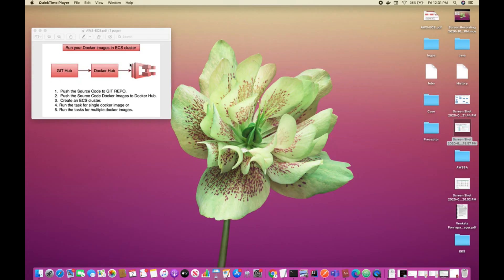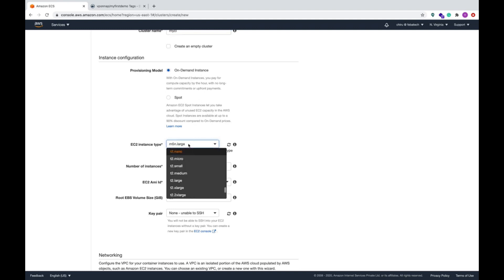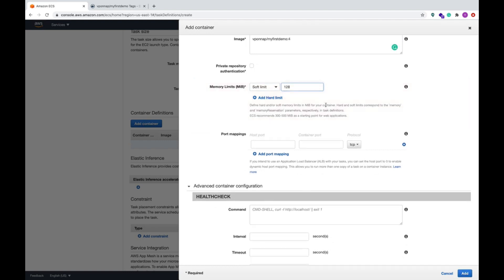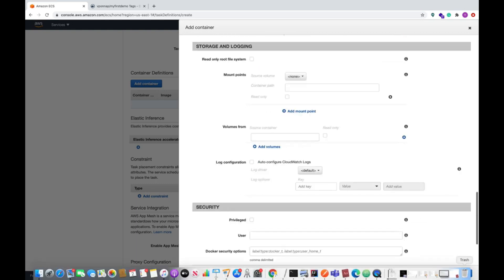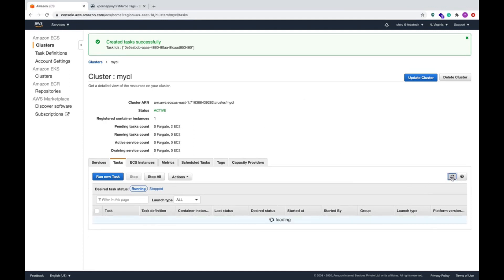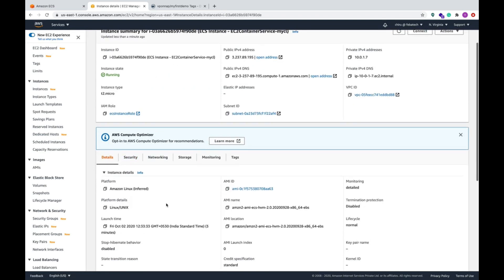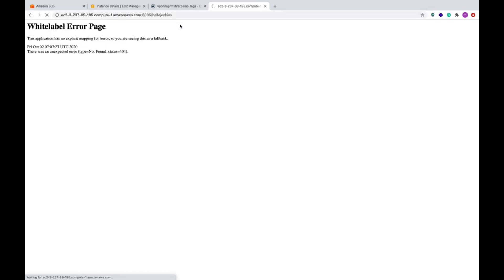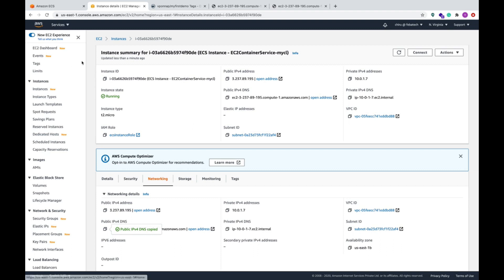AWS ECS Tutorial - Running Docker Containers on Amazon ECS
This tutorial demonstrate the steps to run your docker containers application in production using AWS ECS.

Following is the list of content covered in this session:
1. What Is AWS?
2. What is Docker?
3. What is ECS?
4. Demo: Running Docker On ECS